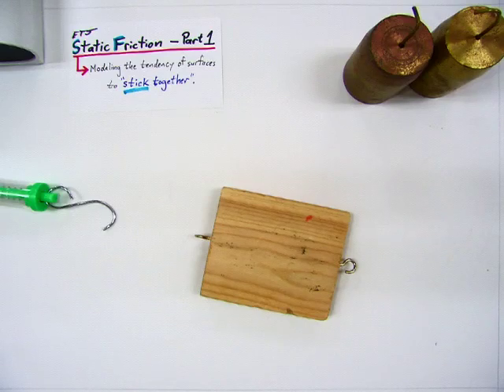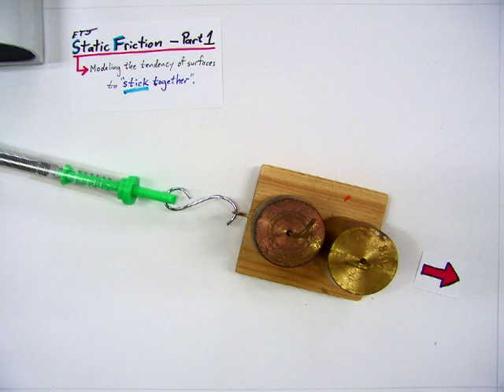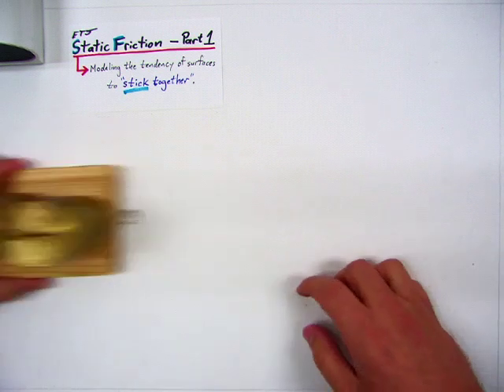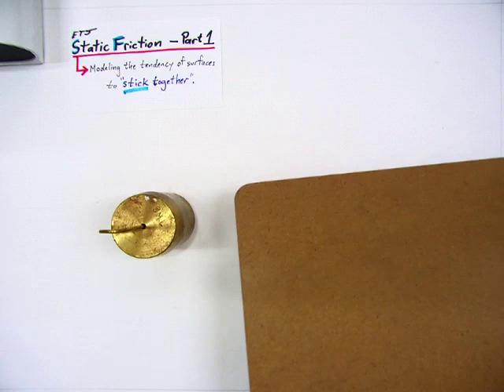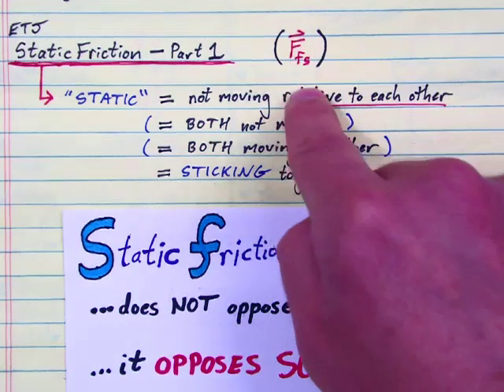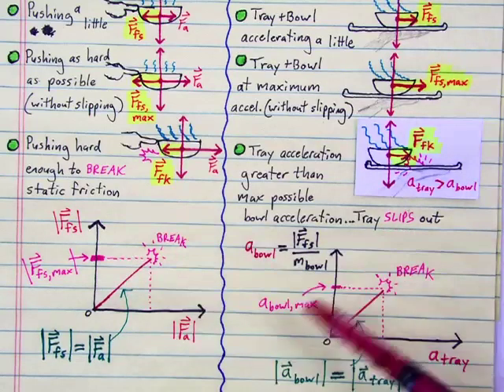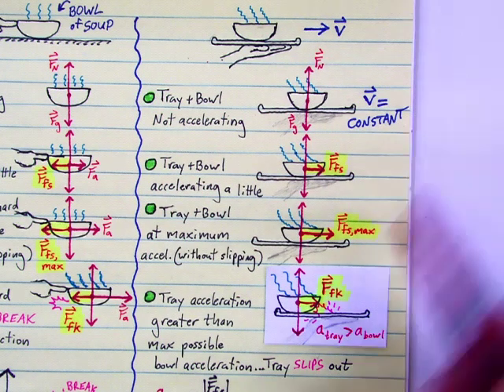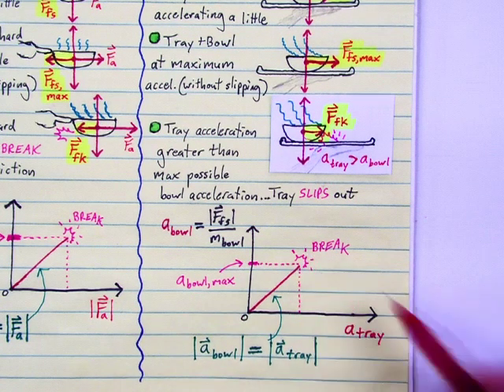3.21 Static Friction Part1